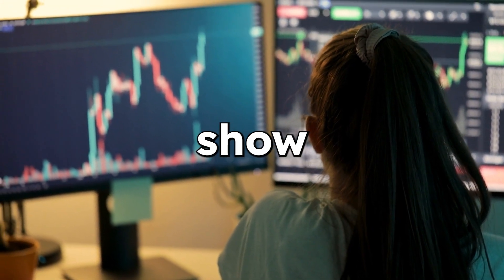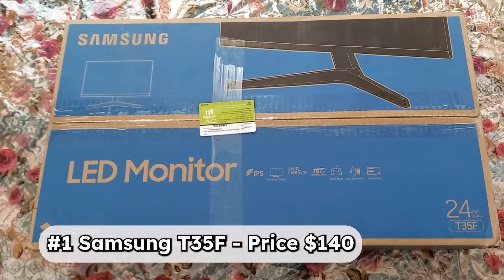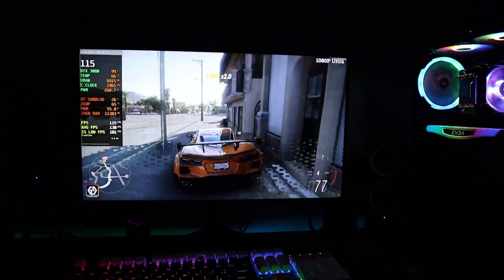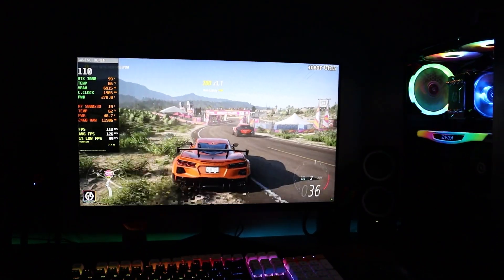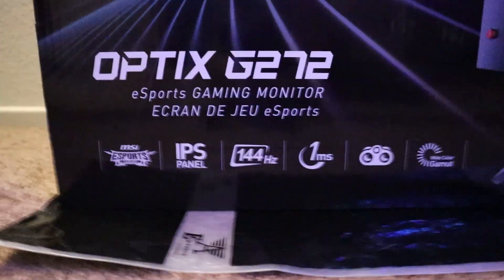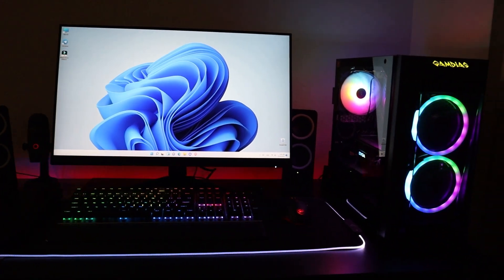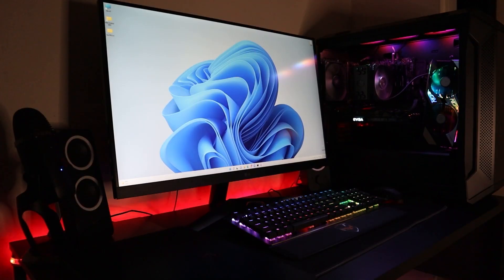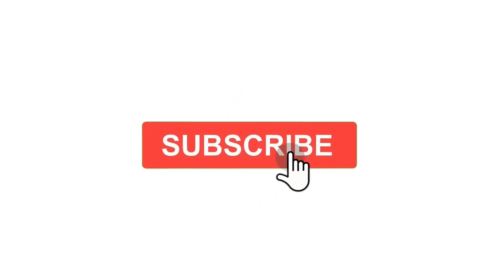Game-Changing Monitors: The Top 5 Monitors Every Gamer Needs for the Ultimate Gaming Experience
Attention all gamers! Are you ready to take your gaming experience to the next level? In this video, we've got you covered with the top 5 monitors that every gamer needs to have. From ultra-fast refresh rates to crystal-clear visuals, these monitors will bring your games to life like never before!

We'll be showcasing the latest and greatest monitors that are packed with features designed specifically for gaming, including high refresh rates, low input lag, and dynamic color ranges. Whether you're a competitive gamer or just looking for a more immersive gaming experience, we've got you covered.

So get ready to upgrade your gaming setup with the best monitors on the market. Click play and get ready to take your gaming to the next level!